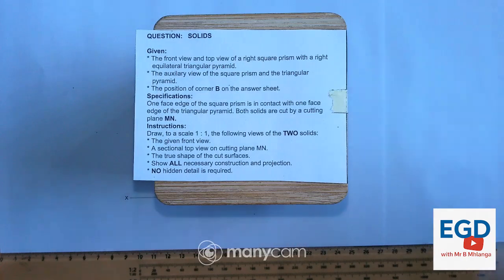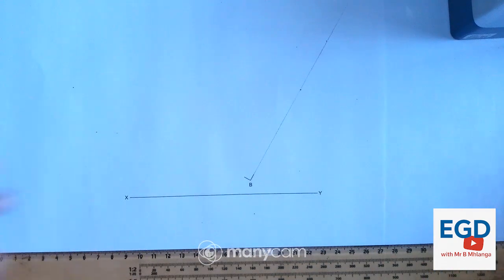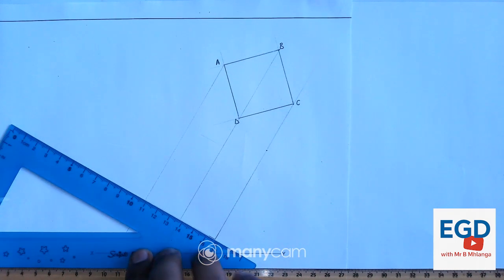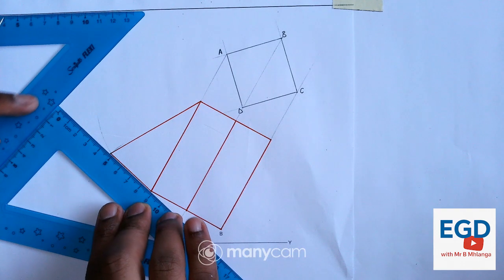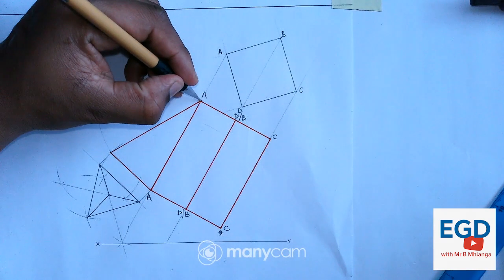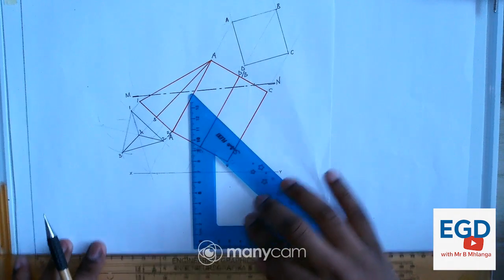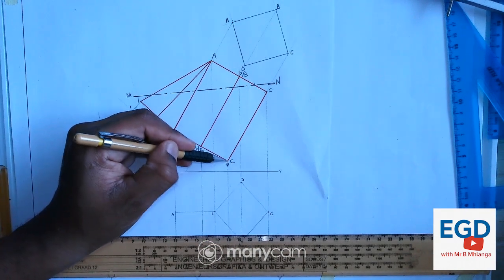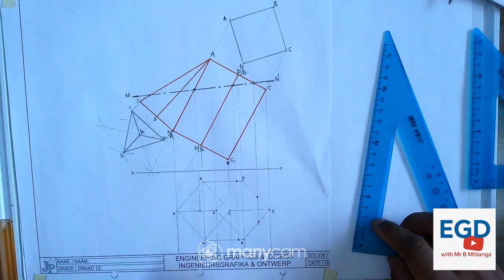Grade 12 - PART 1//Solid Geometry//JPEGD Page 73